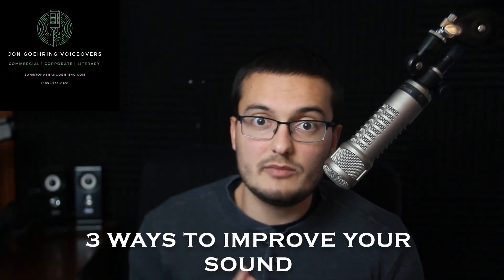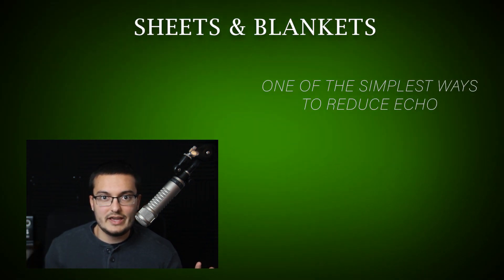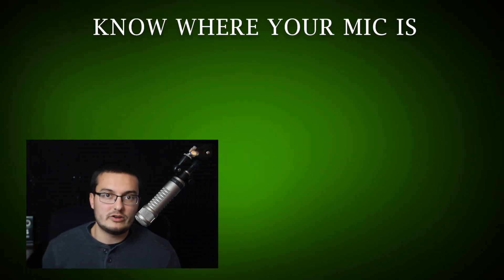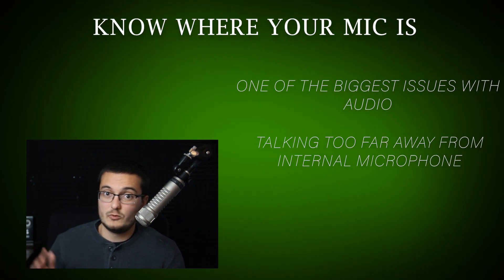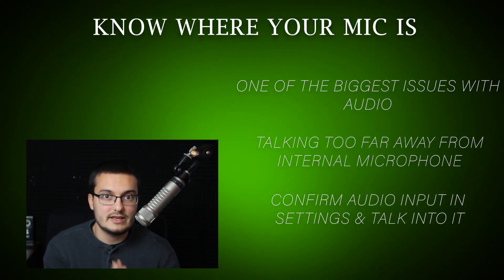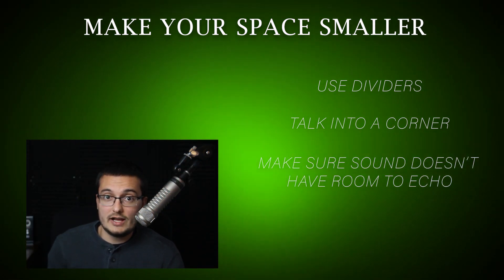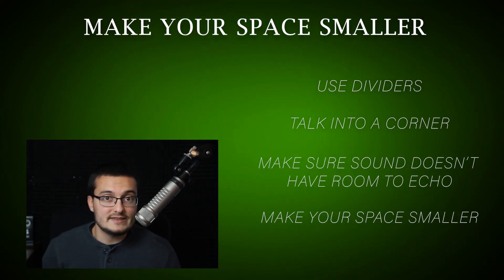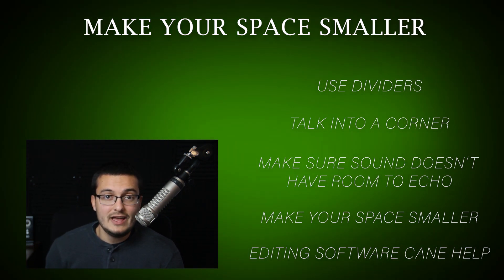Starting in Voiceover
If I can do it - you can too.

You don't need to start off with a fancy studio and expensive equipment.

You could even start your voiceover career from your bedroom, like me.